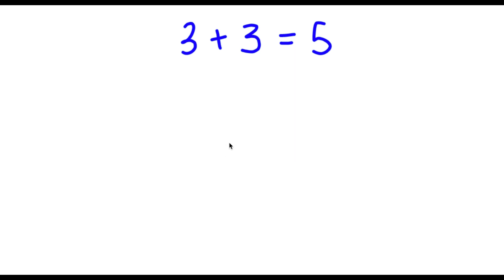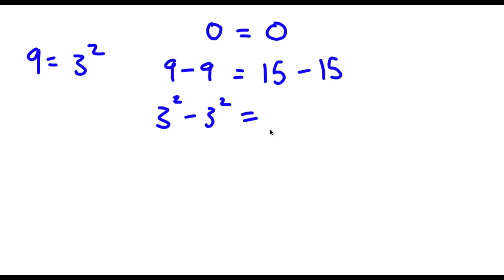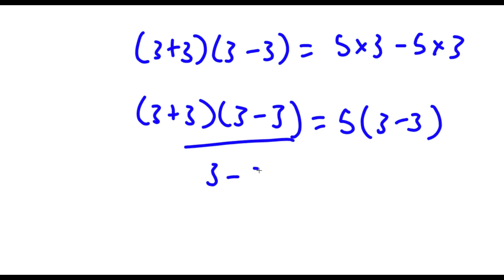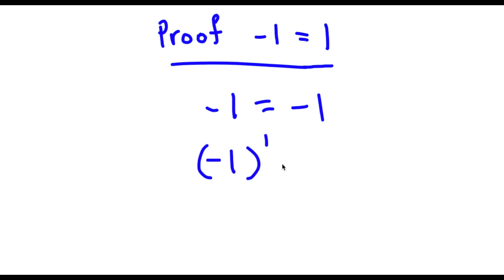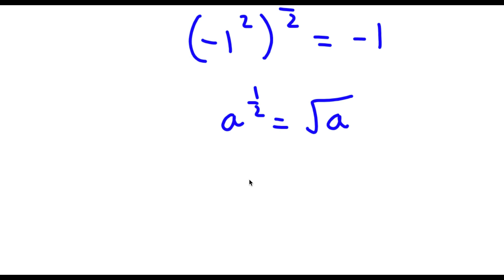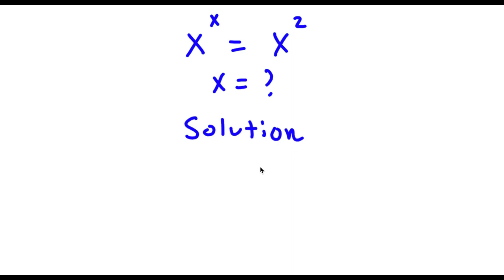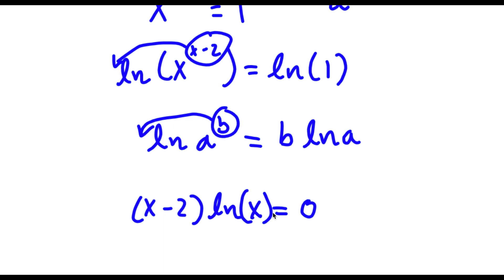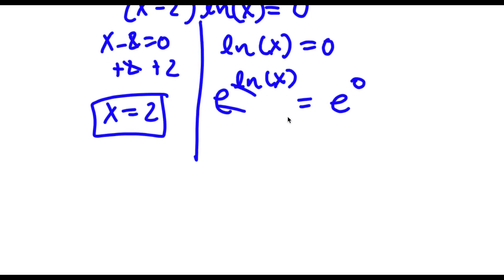Proof That 3+3=5 | Bending The Rules Of Mathematics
In todays video, I will be proving that 3+3=5.